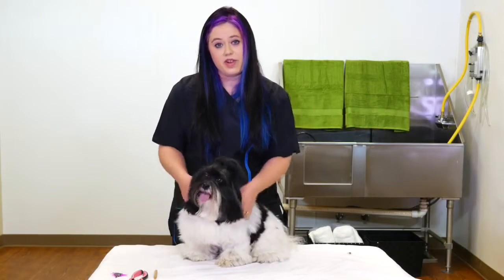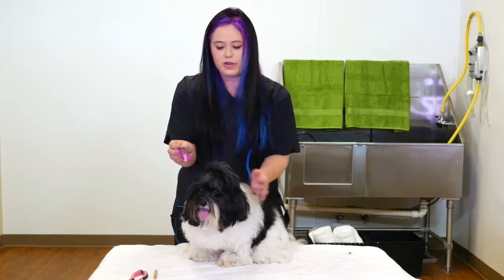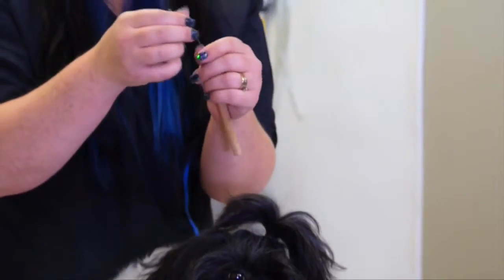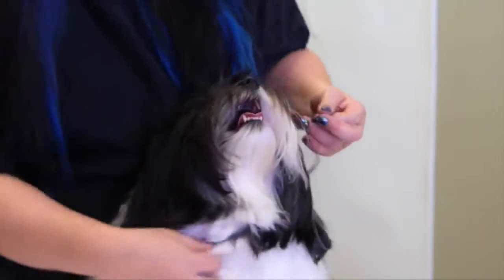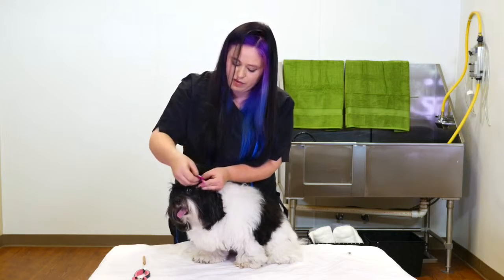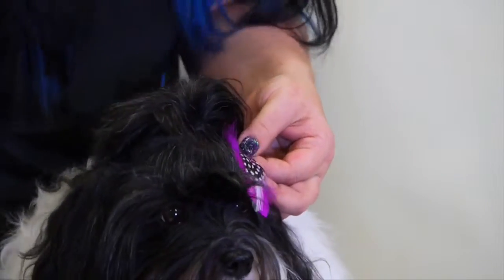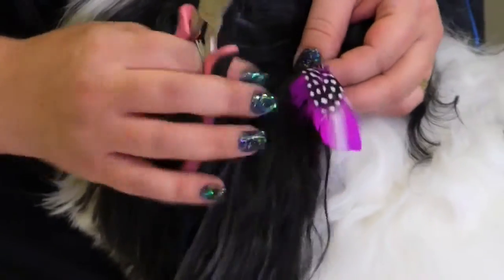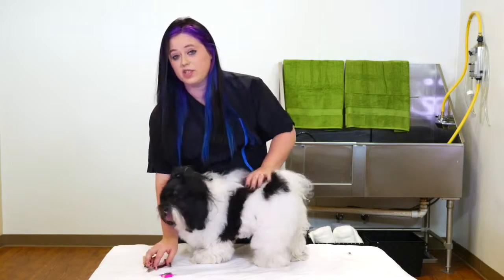Feather Extensions Small Dog